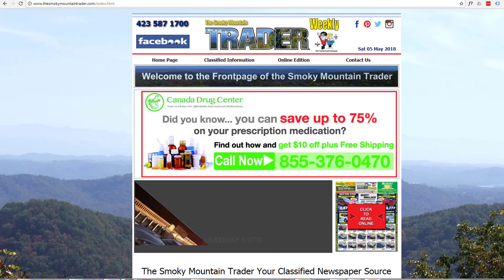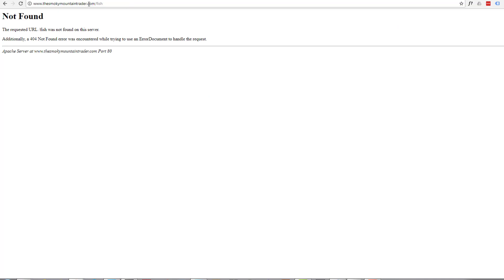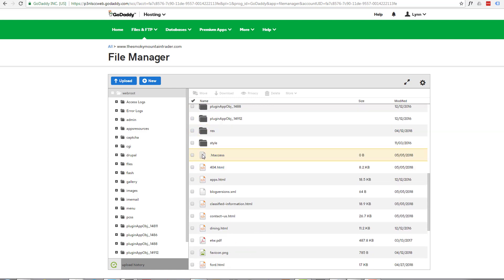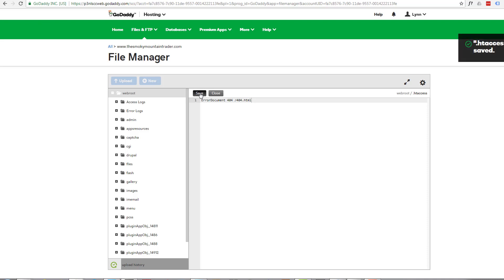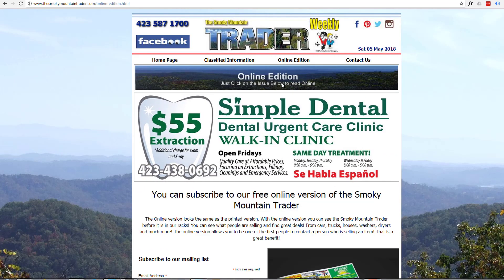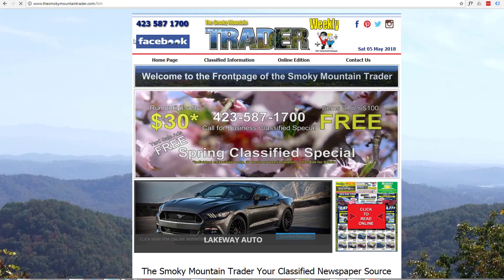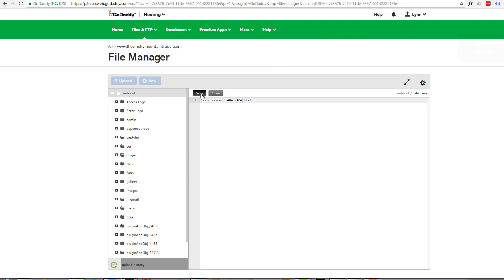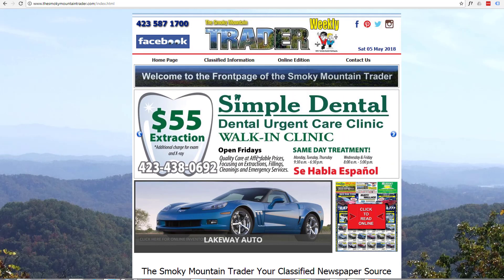How to redirect to a custom 404 page with htaccess 👈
How to redirect to a custom 404 page with htaccess. In this video we domonstrate how to create a htaccess file to redirect our generic 404 page to a custom 404 page or any other page on the site. In this example we are using godaddy hosting using cpanel file manager, but this method for redirecting 404 pages should also work on most hosting providers.